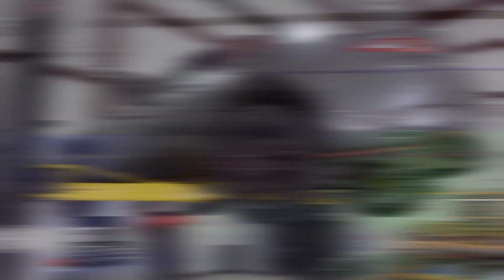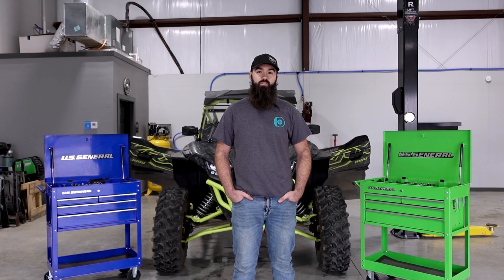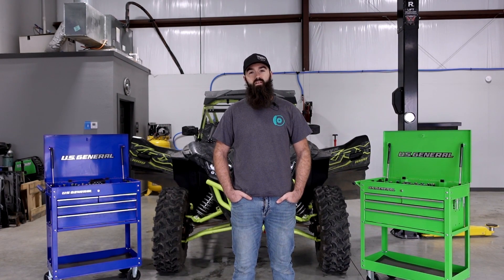The Shop DIY Garage November Promo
THE SHOP DIY GAREGE promo video for November produced and edited by @RoadcatMedia